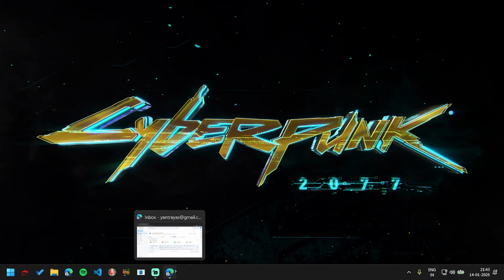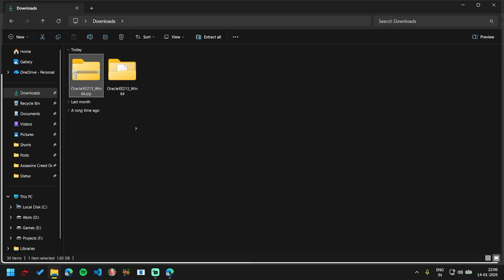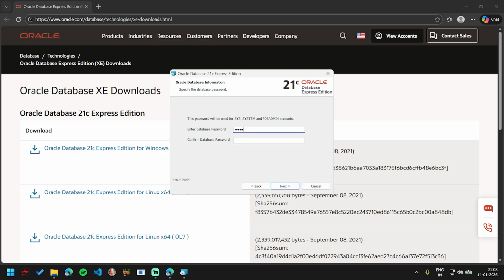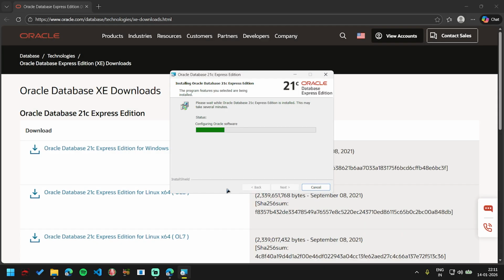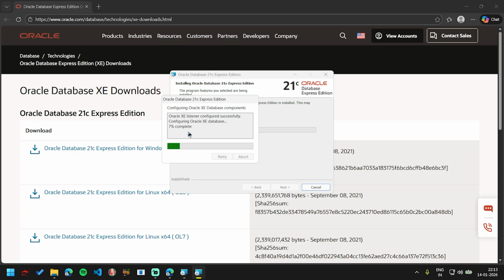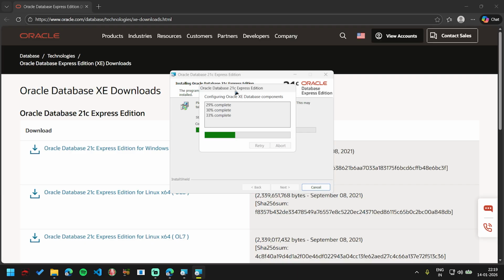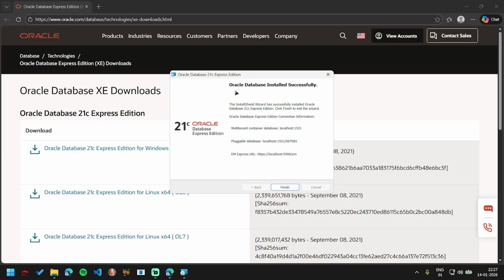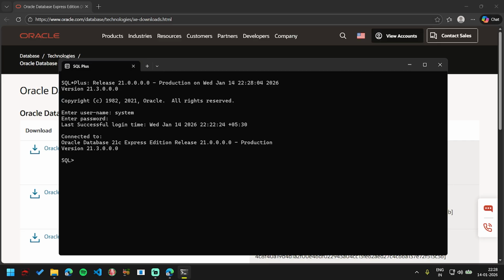How to install Oracle Database 21c express edition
📦 How to Install Oracle Database 21c Express Edition (XE) – Step-by-Step Guide

In this video, you’ll learn how to download, install, and configure Oracle Database 21c Express Edition (XE) on your system. Oracle XE is a free, lightweight, and powerful edition of Oracle Database—perfect for developers, learners, and small applications.

This tutorial covers everything from setup to verification so you can start using Oracle Database quickly and without confusion.

✔ How to download Oracle Database 21c XE
✔ System requirements & prerequisites
✔ Installing Oracle XE on Windows
✔ Setting up passwords and database services
✔ Accessing Oracle via SQL Plus

🔹 Why Oracle 21c XE?
Oracle Database 21c XE provides:
1. Enterprise-grade database features
2. High performance and reliability
3. Free usage for development and learning
4. Support for SQL, PL/SQL, JSON, and more
5. It’s an excellent choice for backend development, APIs, and learning database fundamentals.